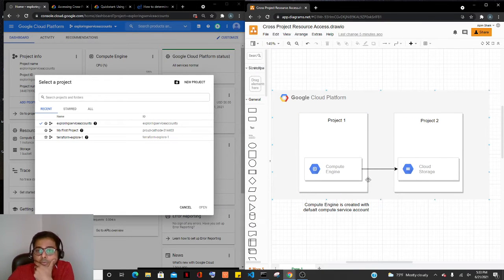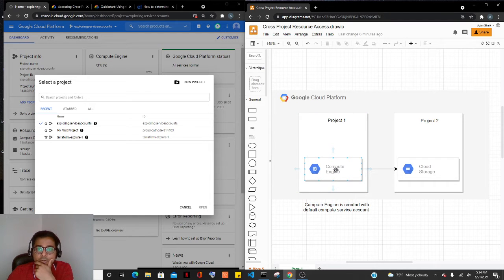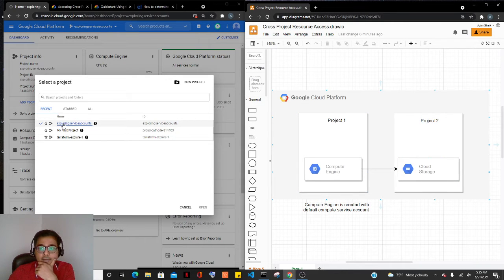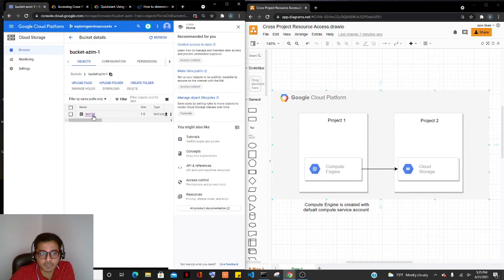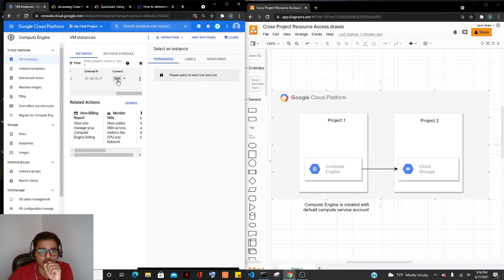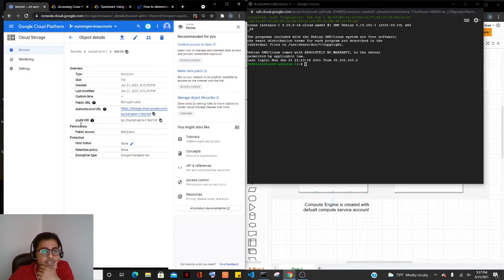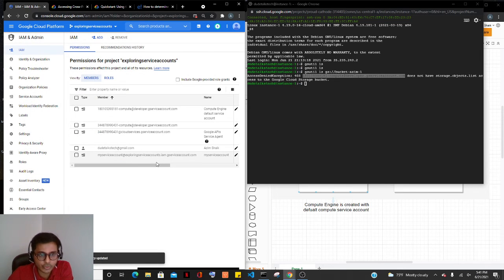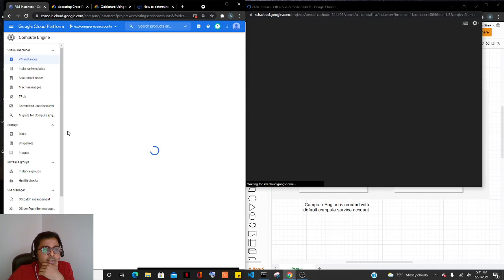How to access resource from another project on GCP? Accessing Cloud Storage Bucket from a VM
This video illustrates how to access resources from different project in GCP.

In this example I demonstrated how to access a Storage bucket from virtual machine running on a different project.